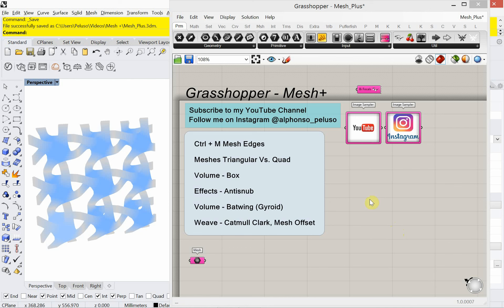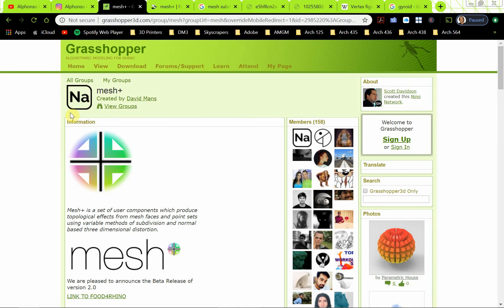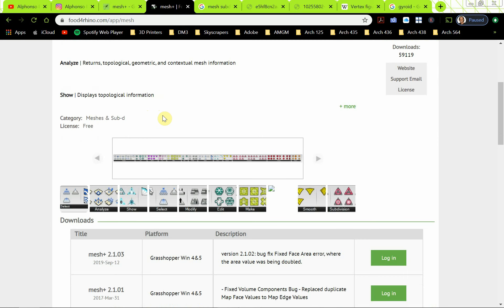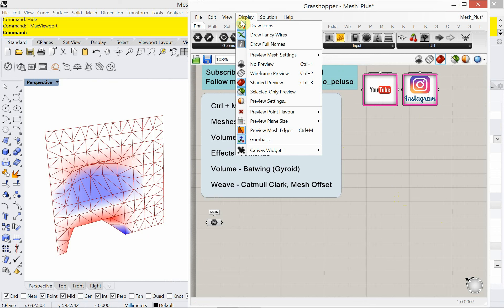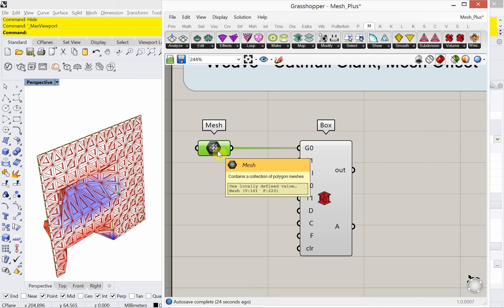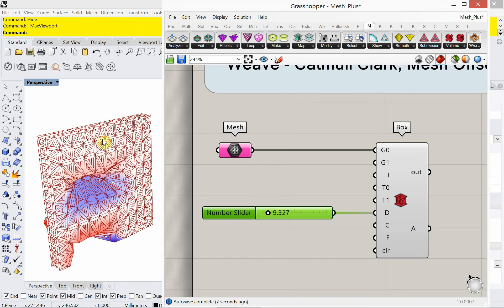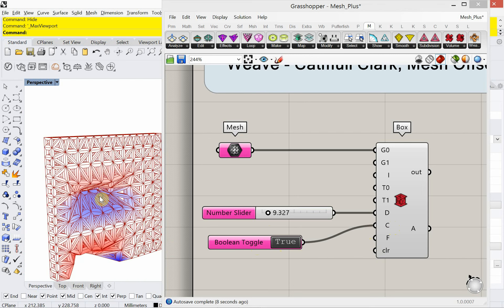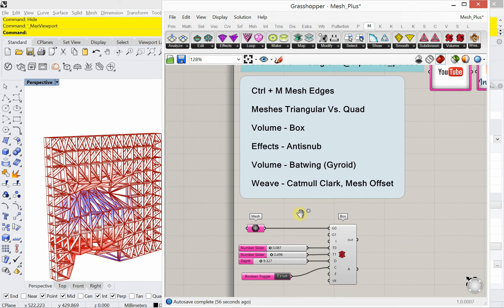Mesh+ for Grasshopper 3D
This video will introduce you to Mesh+ a plug in for Grasshopper 3D . It looks at mesh topology and mesh subdivision.